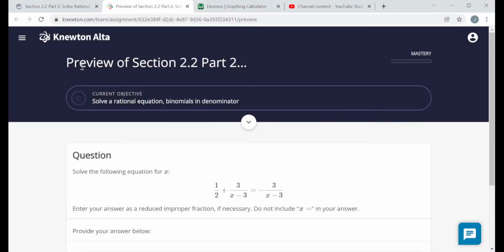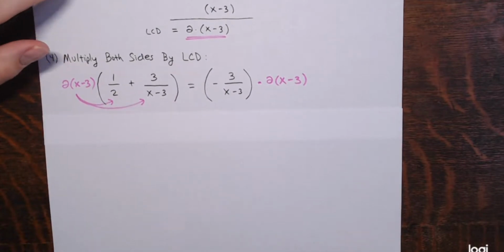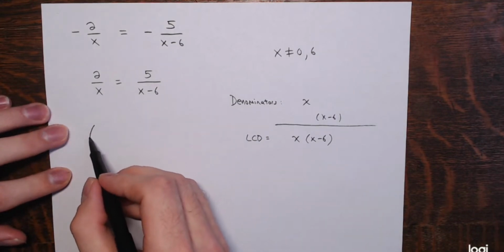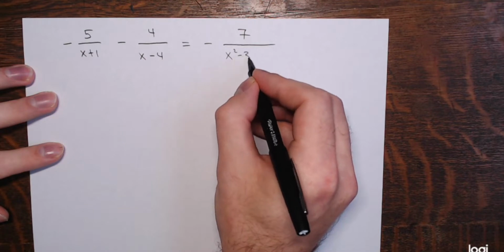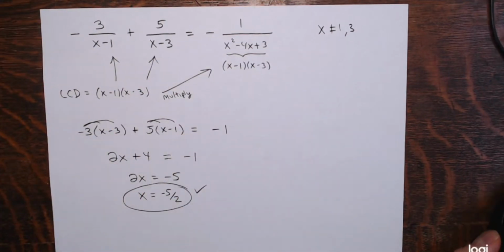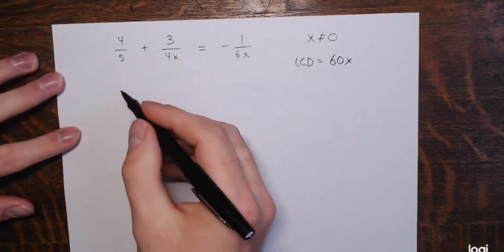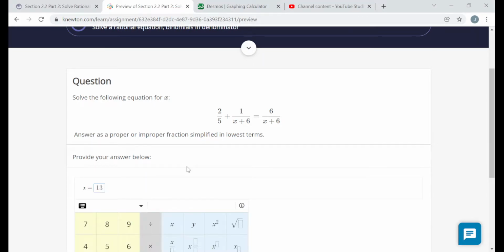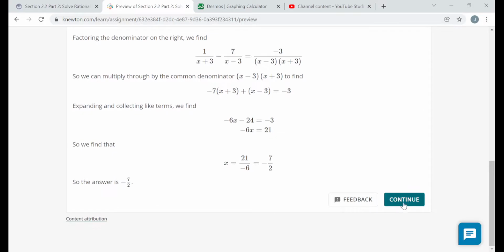Knewton Alta Assignment - Section 2.2 Part 2: Solve Rational Equations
0:00 – Intro
2:12 – Solve a Rational Equation, Binomials in Denominator #1
10:38 – Solve a Rational Equation, Binomials in Denominator #2
14:04 – Solve a Rational Equation, Monomials in Denominator #1
16:53 – Solve a Rational Equation, Requires Factoring to Find Least Common Denominator #1
20:59 – Solve a Rational Equation, Requires Factoring to Find Least Common Denominator #2
23:45 – Solve a Rational Equation, Monomials in Denominator #2
25:52 – Solve a Rational Equation, Monomials in Denominator #3
28:03 – Solve a Rational Equation, Monomials in Denominator #4
30:09 – Solve a Rational Equation, Binomials in Denominator #3
32:45 – Solve a Rational Equation, Binomials in Denominator #4
34:38 – Solve a Rational Equation, Requires Factoring to Find Least Common Denominator #3
37:14 – Solve a Rational Equation, Requires Factoring to Find Least Common Denominator #4